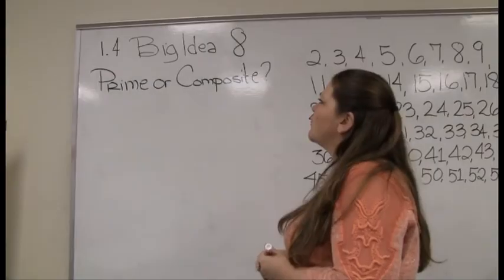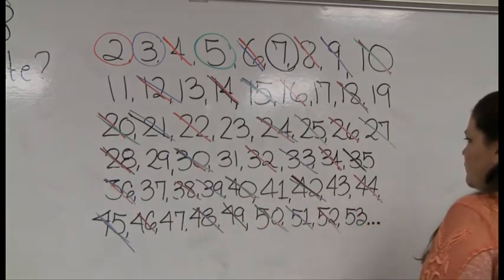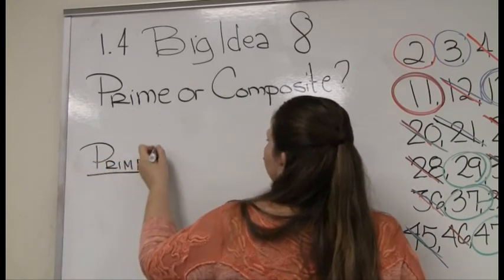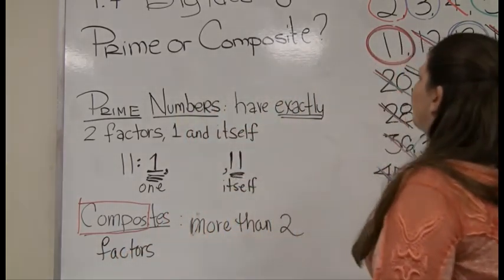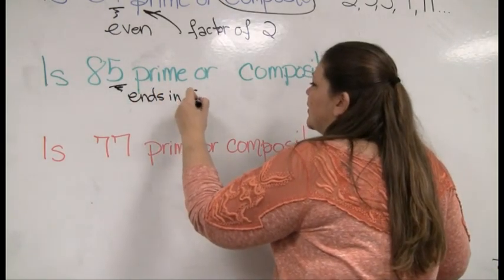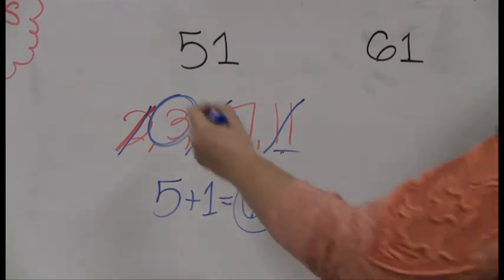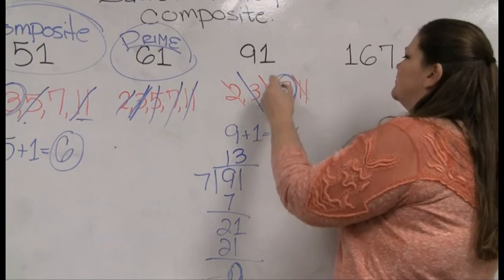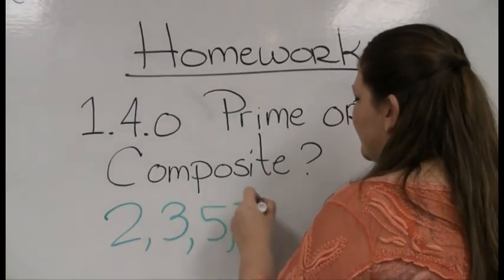GED Math 1.4.o Prime or Composite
Practice Prime or Composite numbers. This is the fourth in a series of videos corresponding to the McGraw Hill GED Math Book Chapter 1 Exercise 4. Kate's GED math class